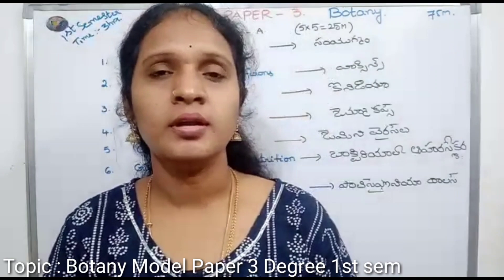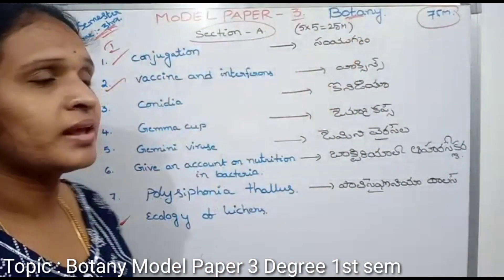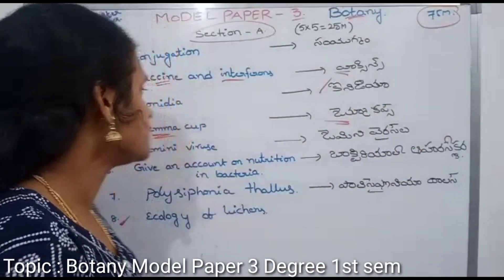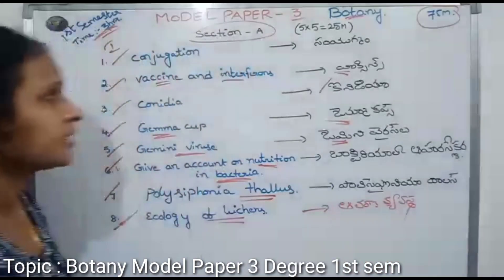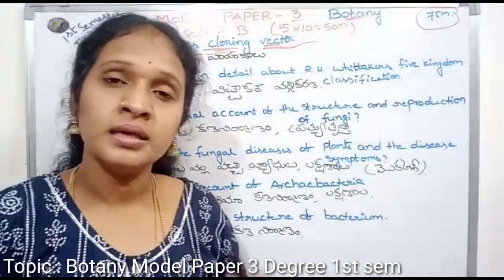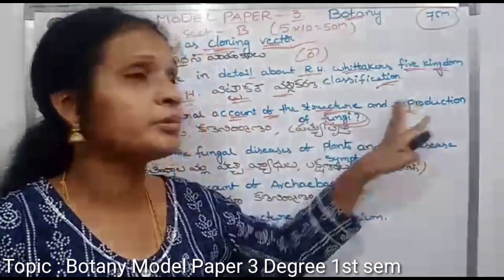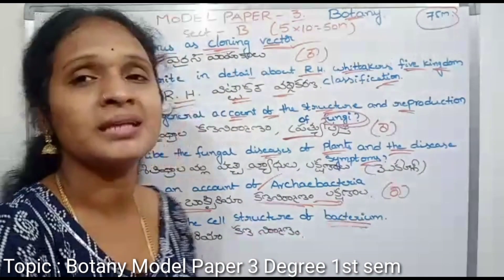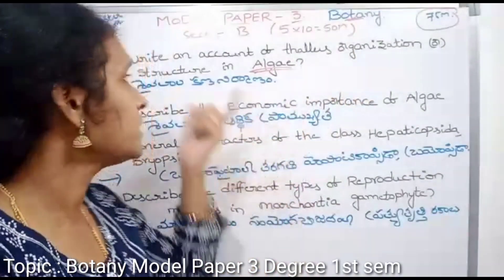Botany | Model Paper 3 | Degree 1st sem | AU | IMP Questions | by Padmavathi